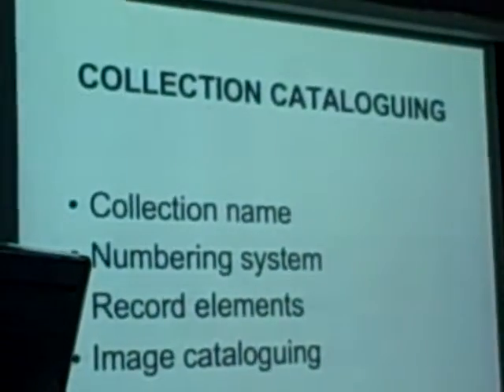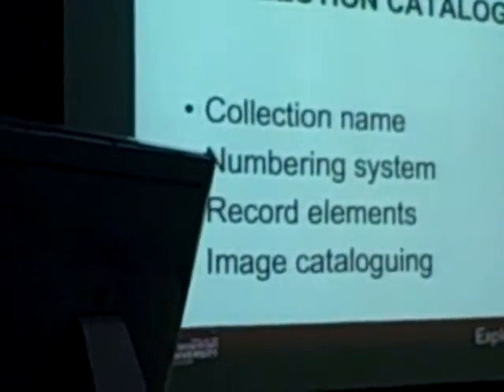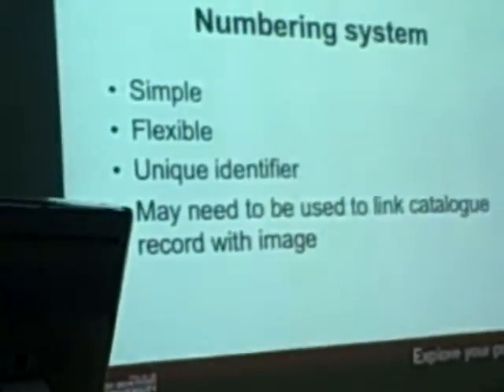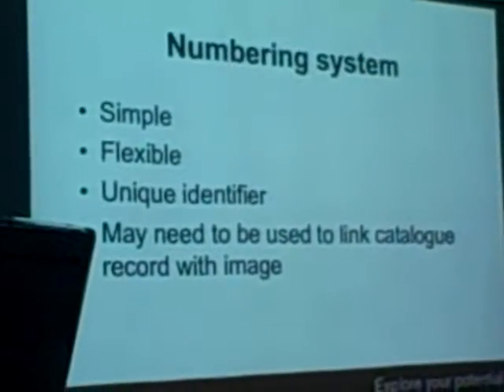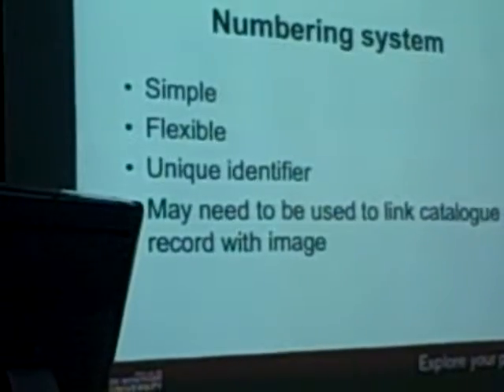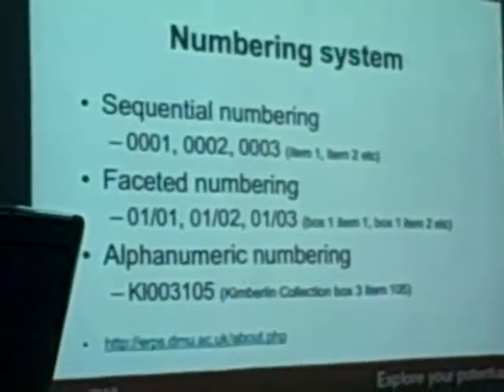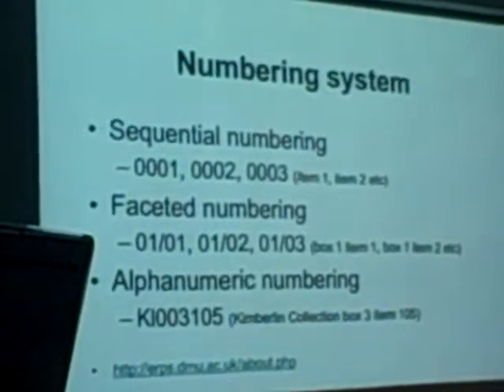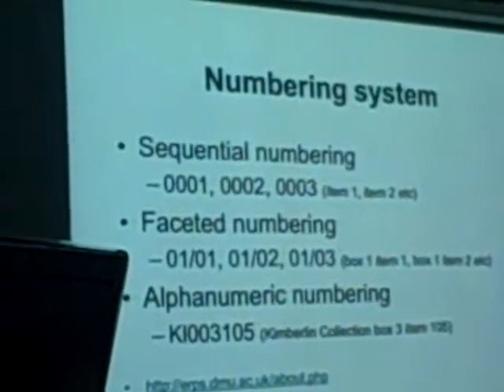Cataloguing.AVI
Naming and numbering